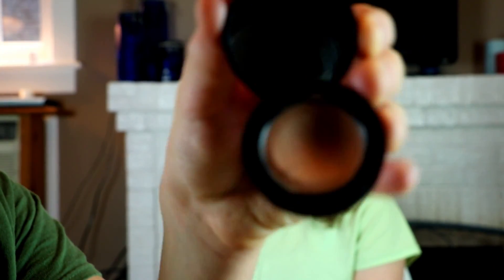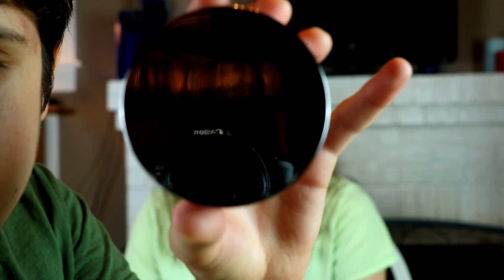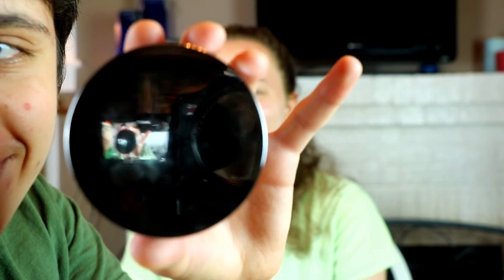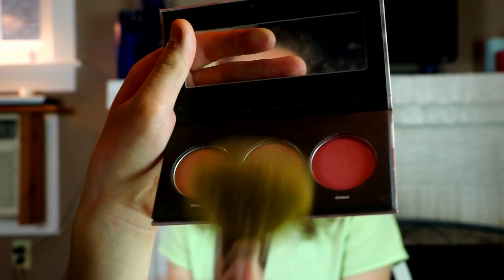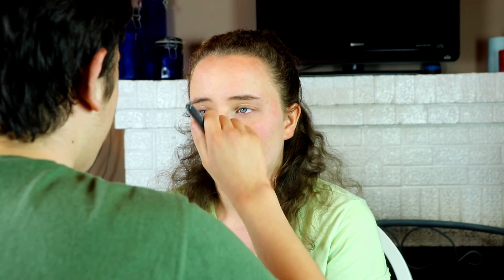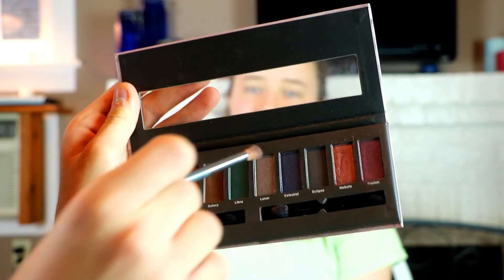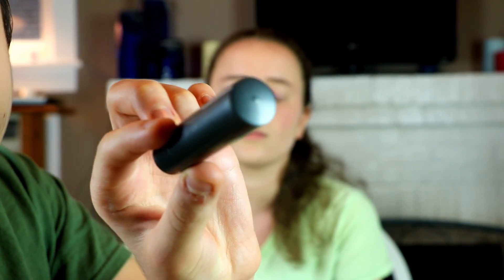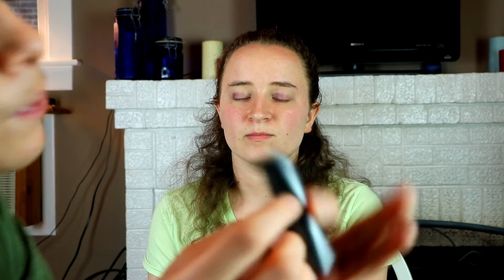BROTHER DOES SISTER'S MAKEUP | CALEB BUCK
What's Up People of the Internet,

     Today we are doing the Brother does Sister's Makeup Challenge.

Comment of the day: How did I do on Gracie's Makeup? From scale of 1-10

What video do you want to see next week?

Alright thats all I got!

See ya around! (LOL)

- Caleb